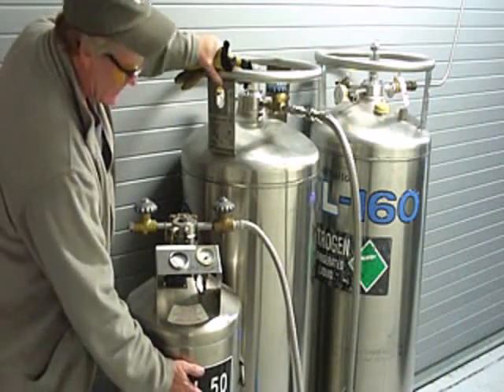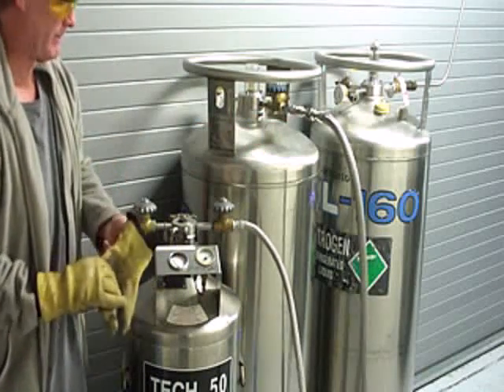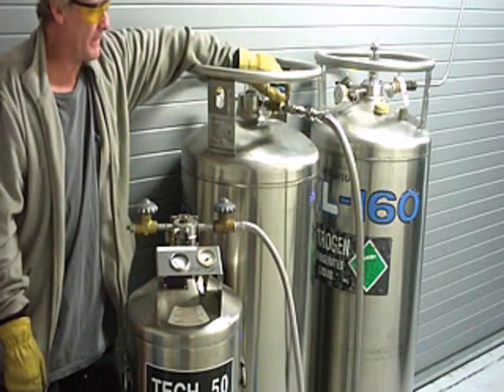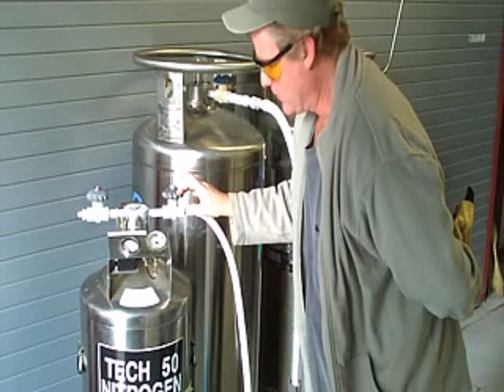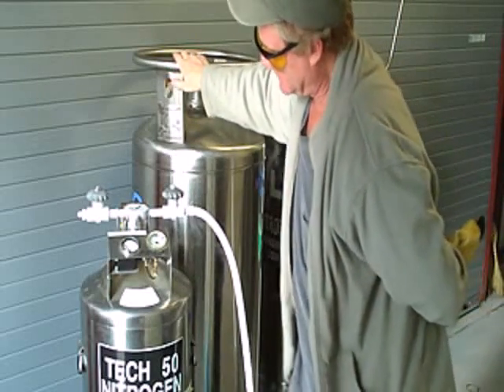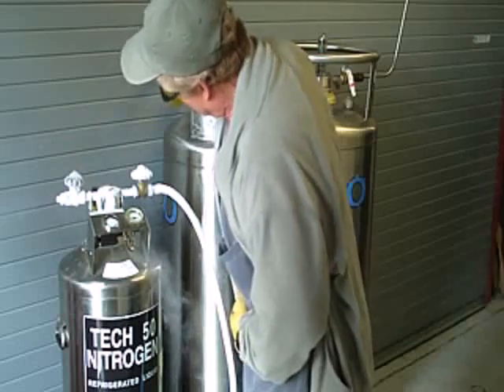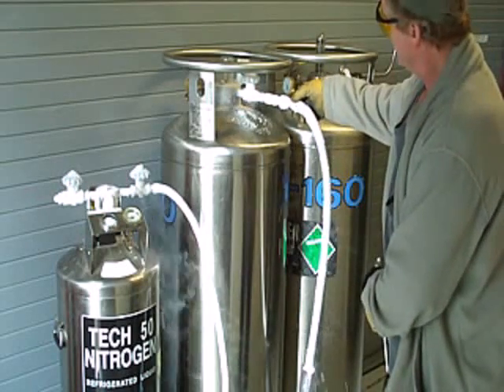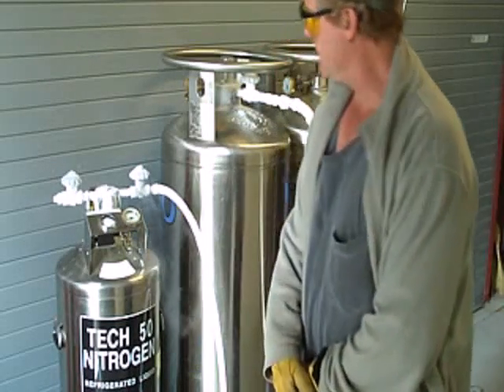filling a 50L nitrogen dewar from a 160L dewar